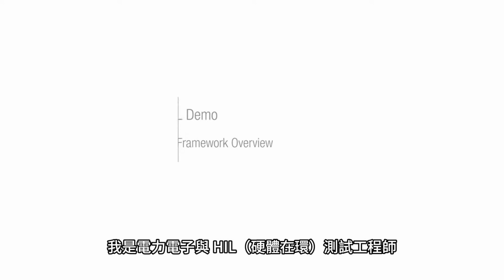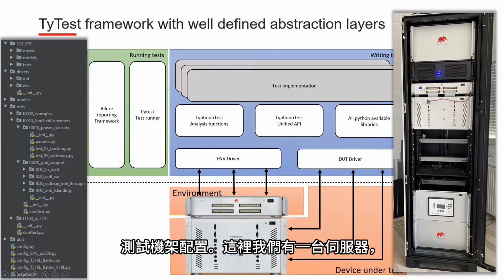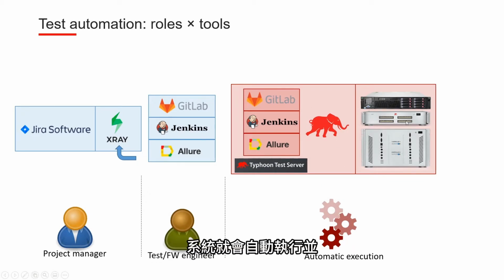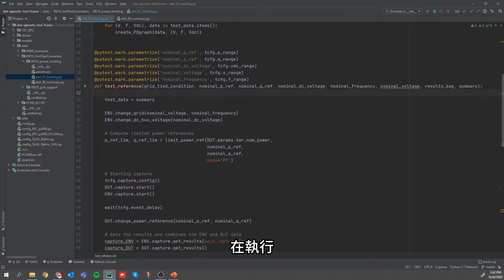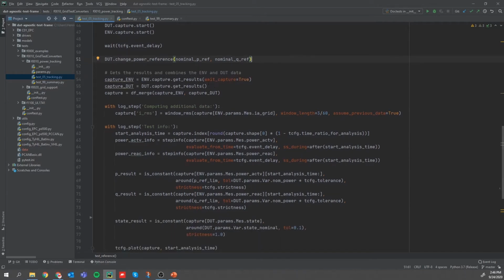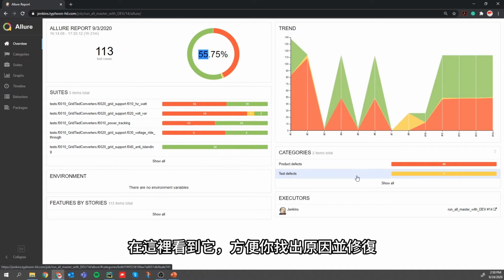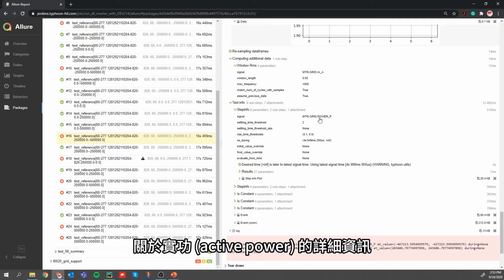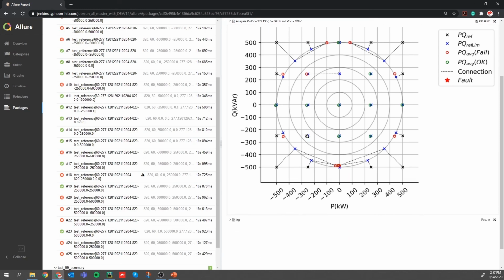TyphoonTest 自動化測試框架教學｜Typhoon HIL 電力電子控制測試與自動化驗證-皮托科技/工業模擬專家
在電力電子控制系統開發過程中，測試與驗證往往需要大量時間與人工操作。
TyphoonTest Framework 是 Typhoon HIL 提供的一套 自動化測試框架，可協助工程師快速建立測試案例、批次執行測試並自動產生結果分析。

本影片將透過實際範例，介紹如何利用 TyphoonTest Framework 建立電力電子控制系統的自動化測試流程，並示範 功率追蹤（Power Tracking Test） 的測試方式。

透過自動化測試，工程師可以：

• 快速驗證控制演算法
• 建立標準化測試流程
• 提升電力電子控制系統開發效率
• 降低人工測試時間與錯誤率

Typhoon HIL 的即時模擬平台結合自動化測試框架，可廣泛應用於：

• 逆變器（Inverter）控制測試
• 微電網控制系統驗證
• EV 充電系統開發
• 電力電子控制器 HIL 測試